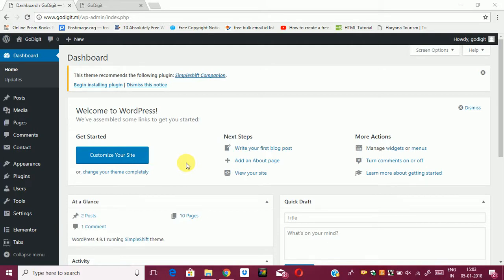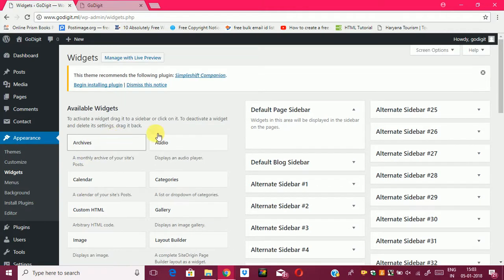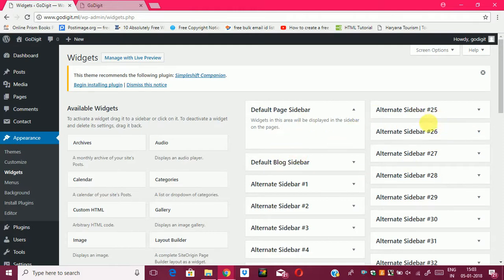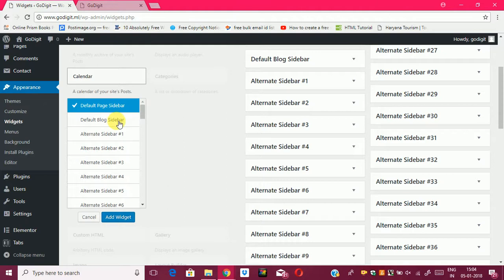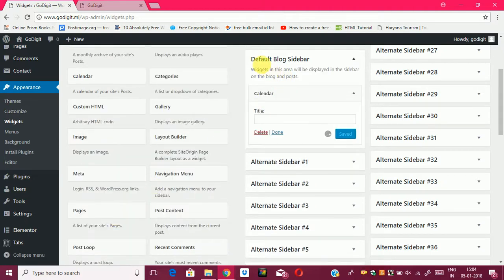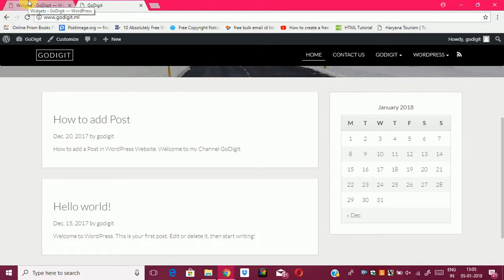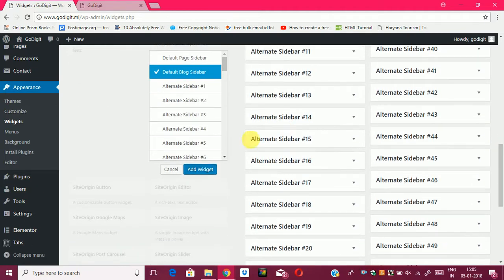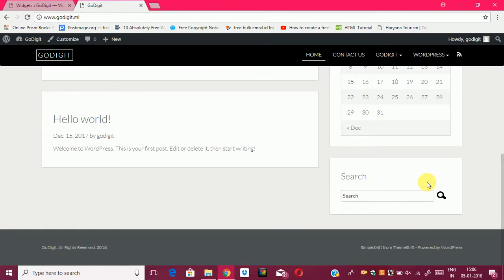How to Add Widget in WordPress|Tutorial-14|GoDigit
How to add a widgets in a WordPress Website.